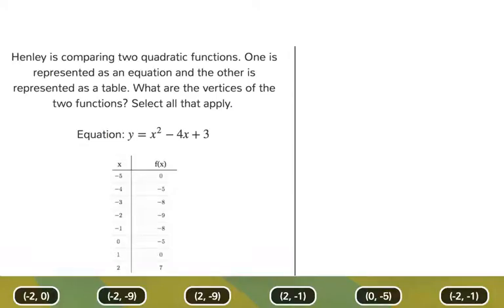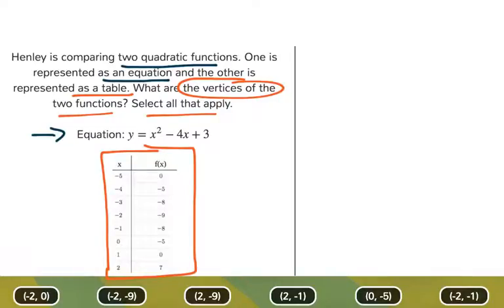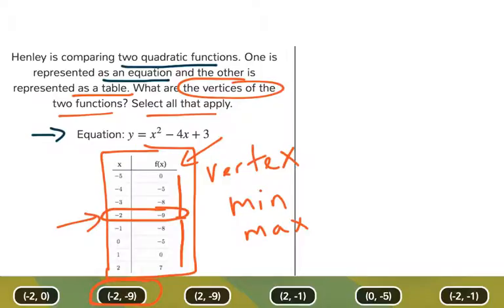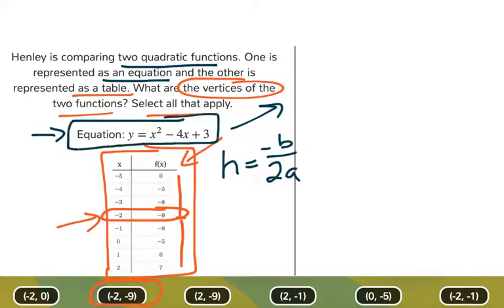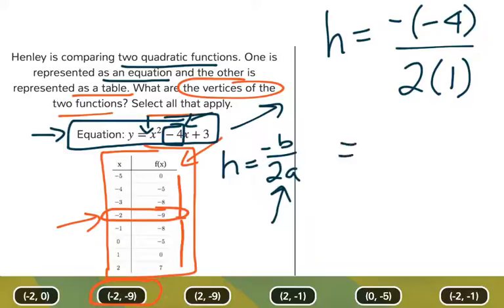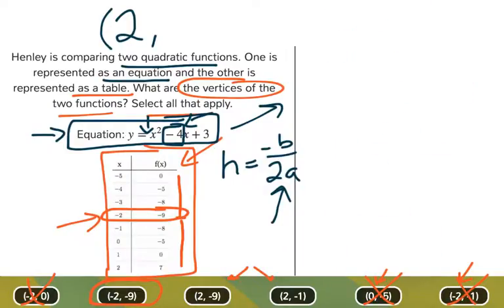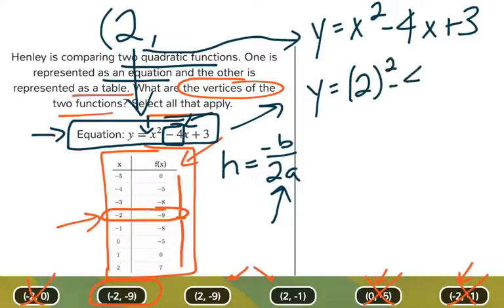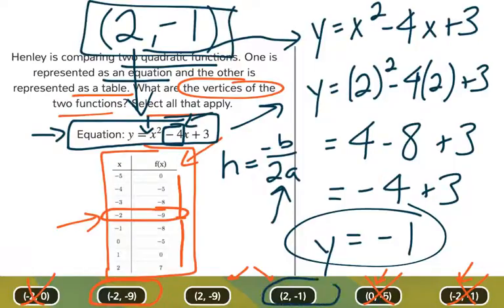[9.QF.7-2.3] Compare Properties of Two Quadratic Functions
Identify the vertex of two quadratic functions represented differently.